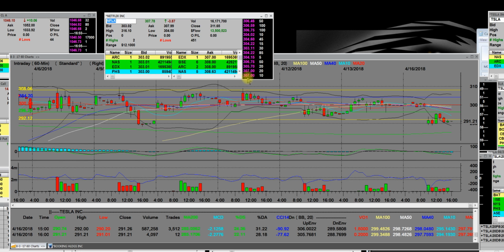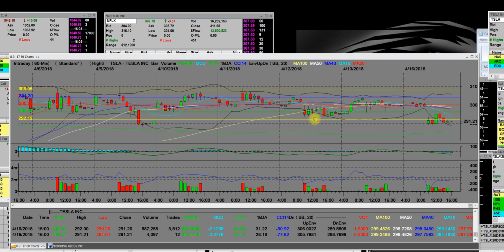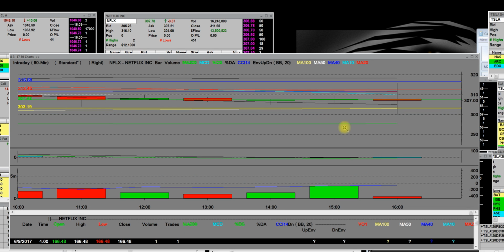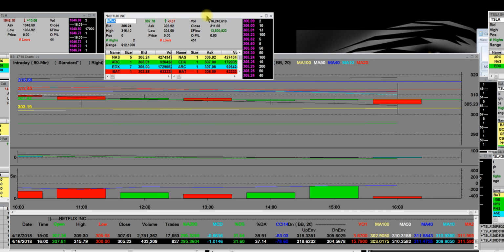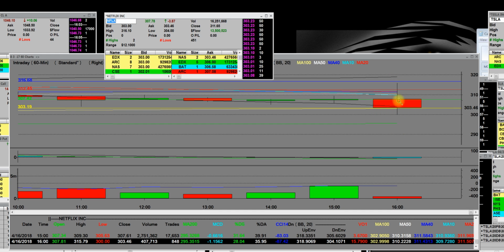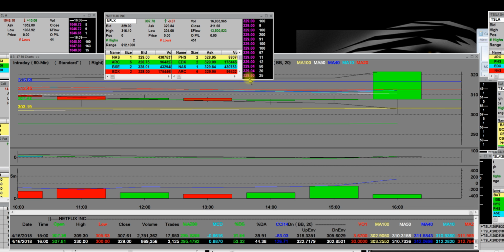Netflix guides Q2 above upside guidance blow out earnings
• Sees Q2 EPS $0.79 vs $0.66 Capital IQ Consensus; sees revs $3.93B vs $3.89 bln Capital IQ Consensus
• Sees Q2 US streaming subs adds 1.2M domestic and 5 mln intl; both above ests
Netflix beat Q1 EPS, rev and subs  (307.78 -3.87)
• Netflix prelim Q1 $0.64 vs $0.63 Capital IQ Consensus; revs $3.7 vs $3.69 bln Capital IQ Consensus
• US Streaming sub adds 1.96M vs. 1.45M guidance and 1.48M ests
• International streaming sub adds 5.46M vs. 4.9M guidance and 5.02M ests